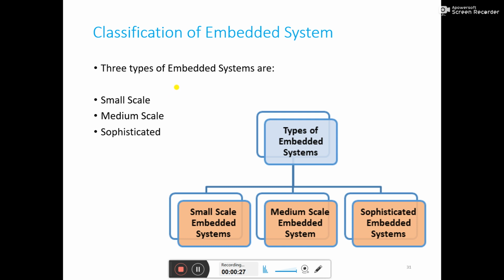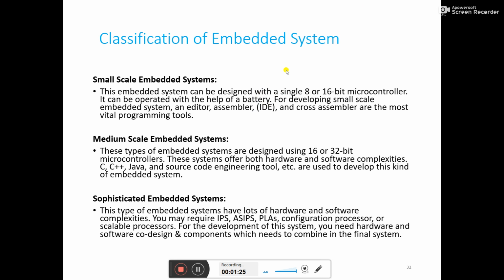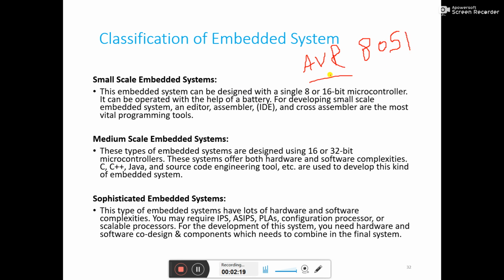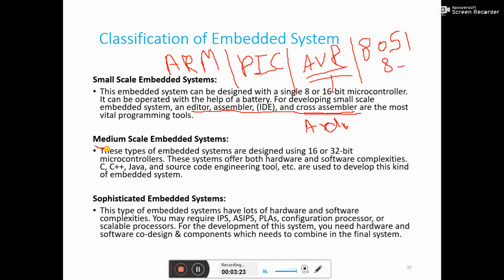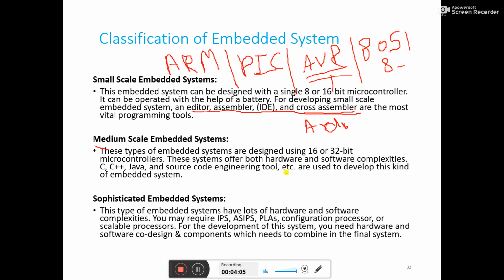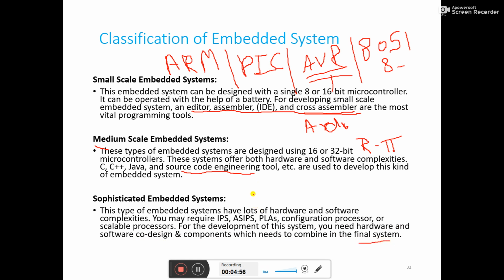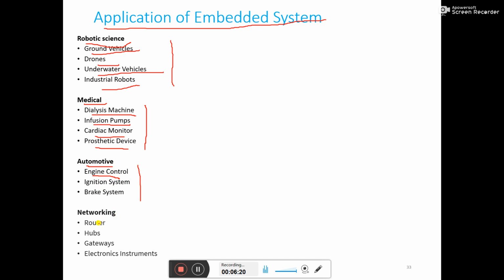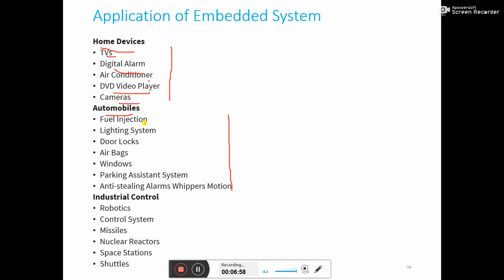AES W2 L2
Characterstics of Embedded System